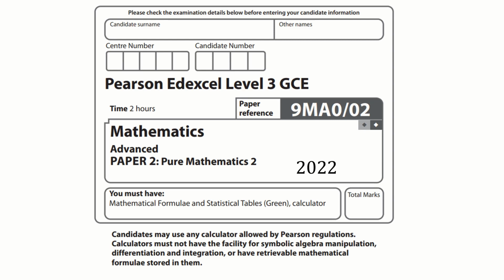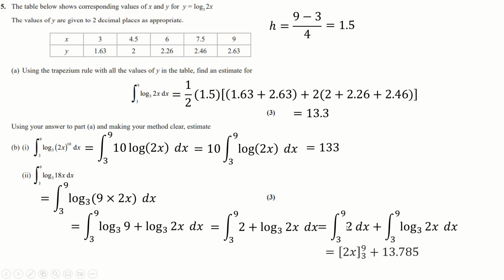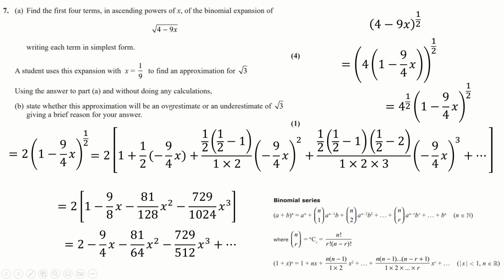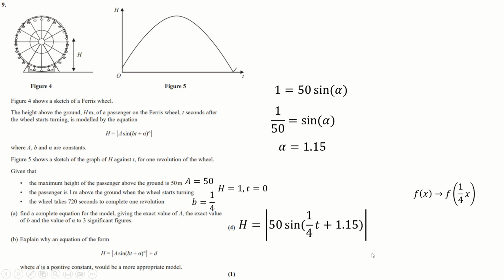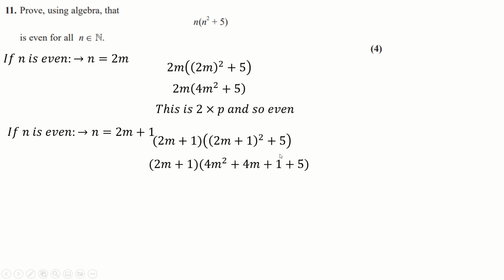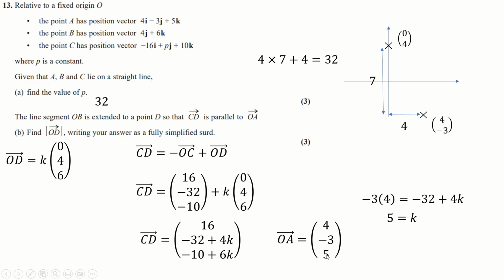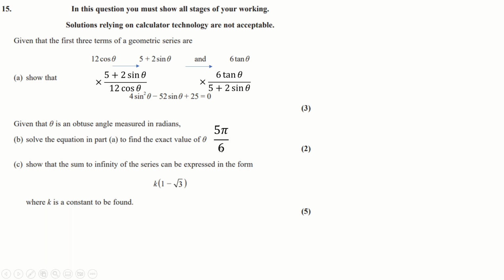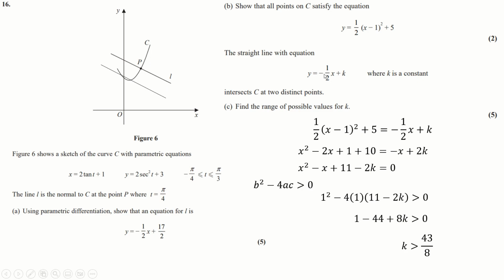Pure Maths 2 2022 Pearson Edexcel A level